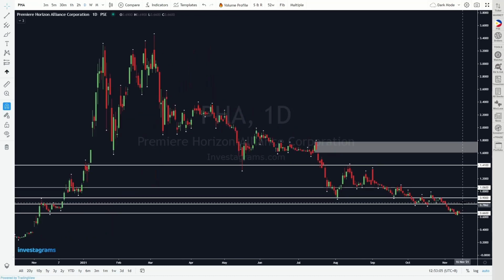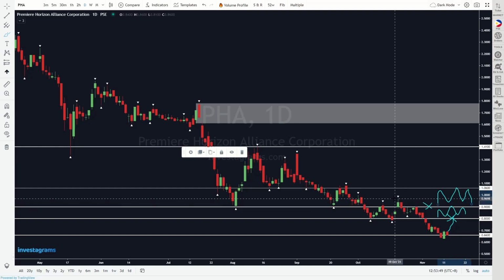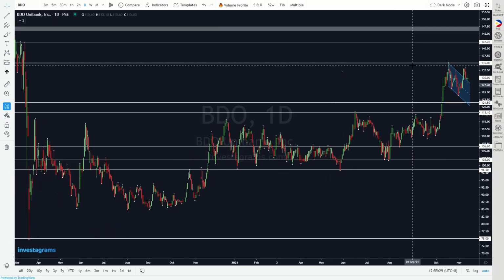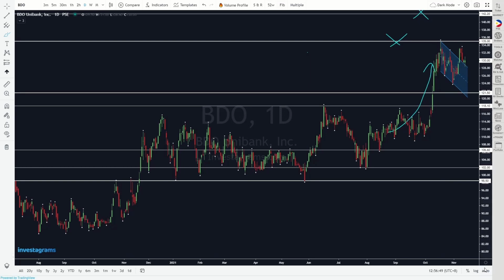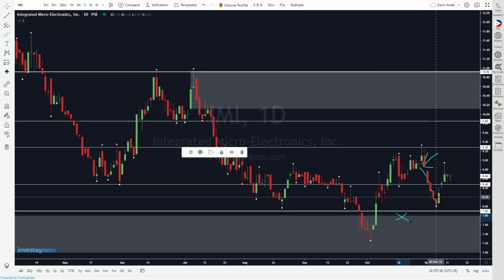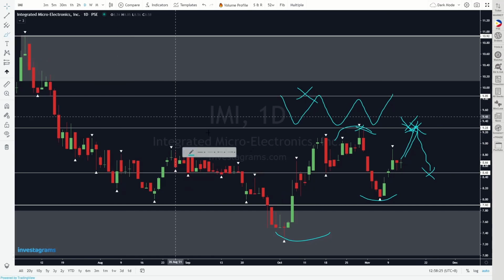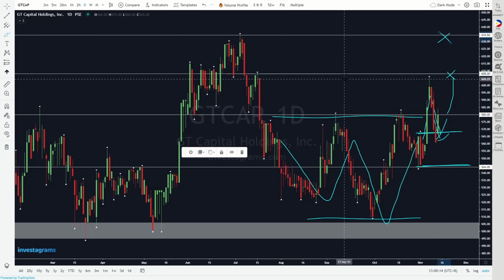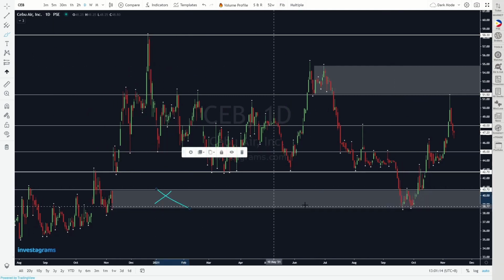PSE Daily Charting Session 11122021 | $PHA $BDO $IMI $GTCAP $CEB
Today's charting session video is out! Please do check out this video series where we take a quick look at a handful of the trending stocks along with chart requests, to help you better navigate and trade the Philippine Stock Market!

Today, we'll be taking a look at:
• $PHA
• $BDO
• $IMI
• $GTCAP
• $CEB